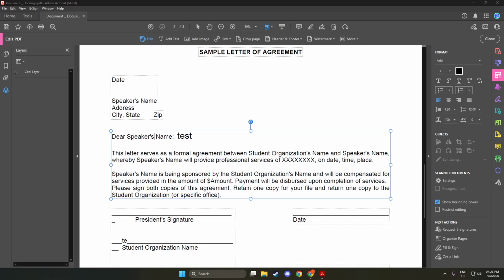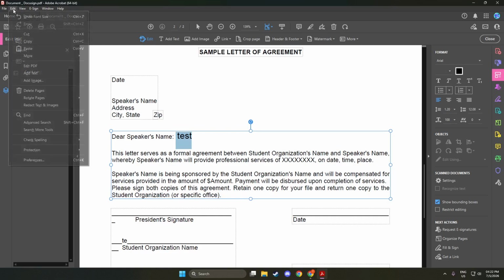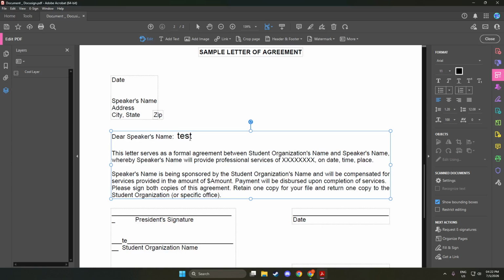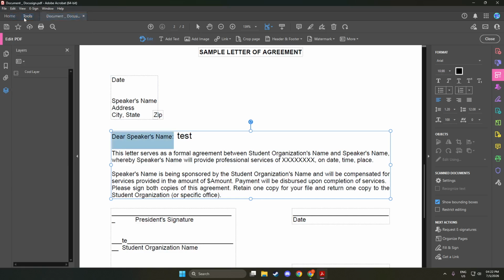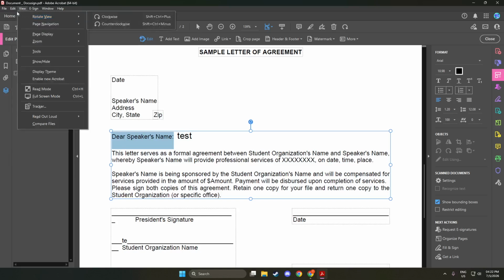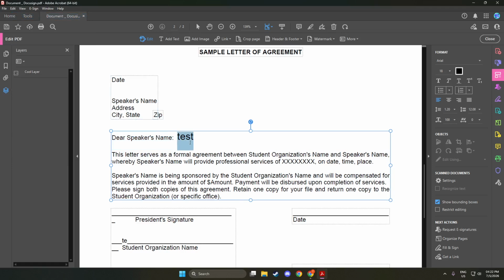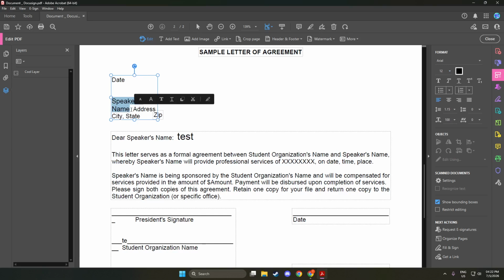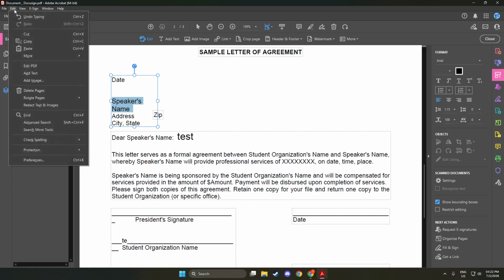How to Undo in Adobe Acrobat [2026 Full Guide]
How to Undo in Adobe Acrobat

Are you struggling with mistakes in your PDF documents? In this engaging tutorial, we’ll explore how to master the Undo feature in Adobe Acrobat, ensuring your editing process is smooth and frustration-free! We start by locating the top menu in Adobe Acrobat, where you’ll find the Edit option that houses essential tools including Undo. During the video, you’ll learn not only how to undo your last actions but also the importance of each step in maximizing your editing efficiency. This simple yet powerful tool allows you to backtrack without having to start from scratch, making it indispensable for anyone working on complex documents. Say goodbye to editing woes! By the end of this tutorial, you'll feel empowered to navigate Adobe Acrobat like a pro. Tune in for handy tips and tricks that will transform your PDF editing experience. Happy editing!

Adobe Acrobat, PDF editing, Undo function, editing tips, PDF tools, digital documents, editing mistakes, Adobe tutorial, workflow enhancement, document management, PDF guide, software tips, getting started with Adobe, efficient editing, easy PDF solutions